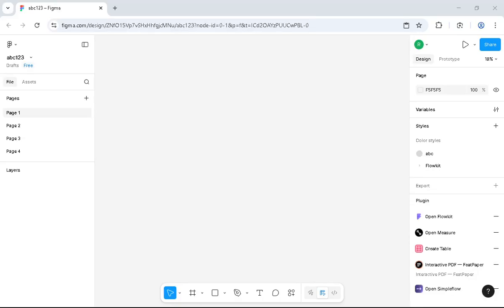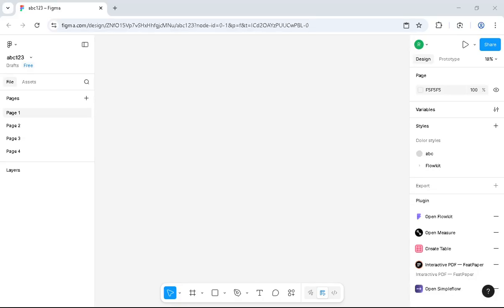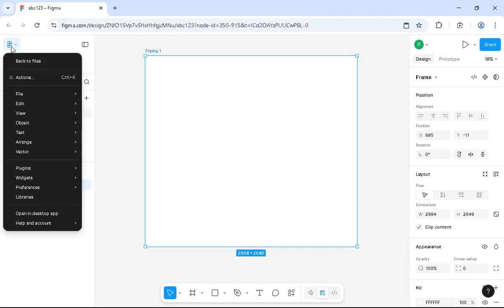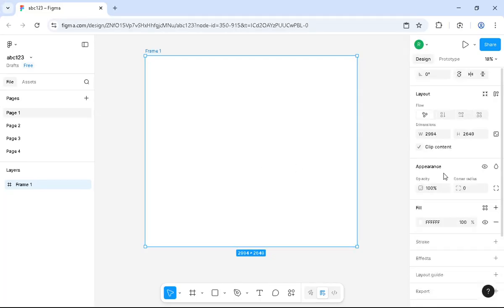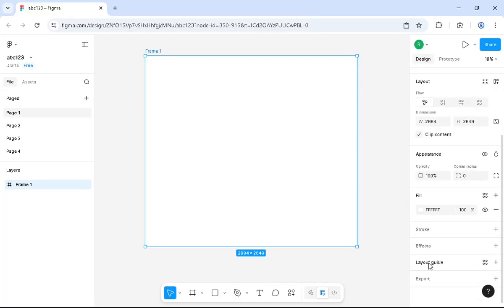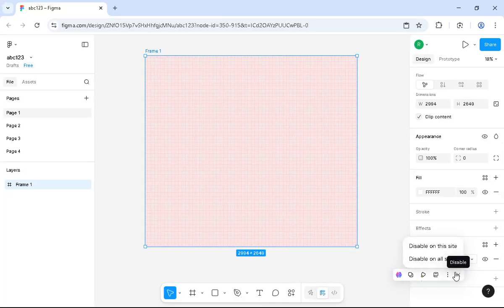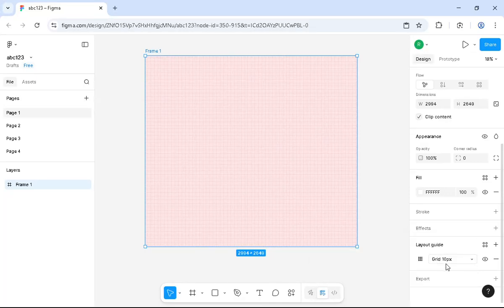How to Show Grid in Figma